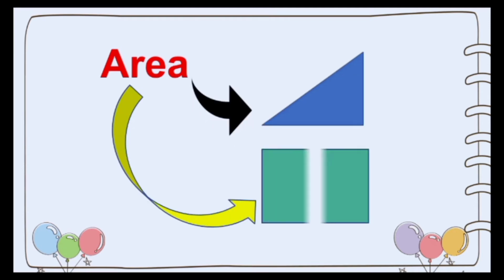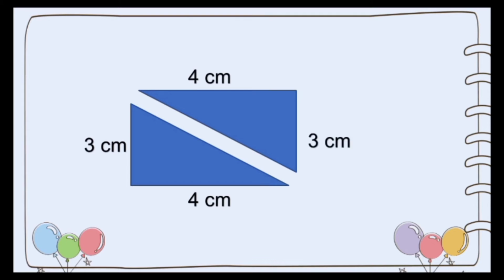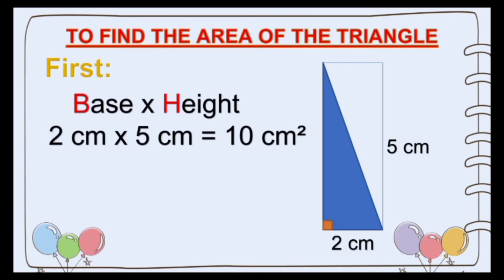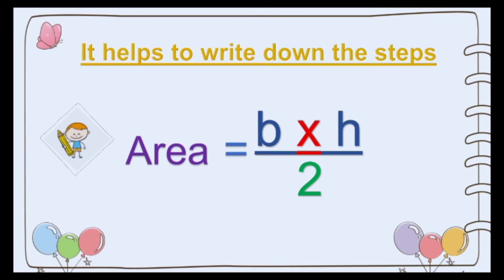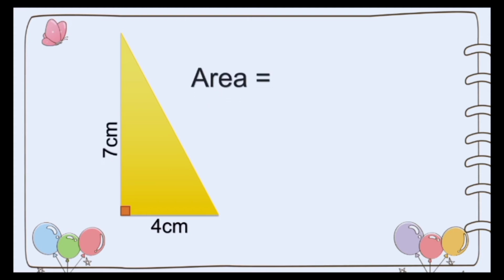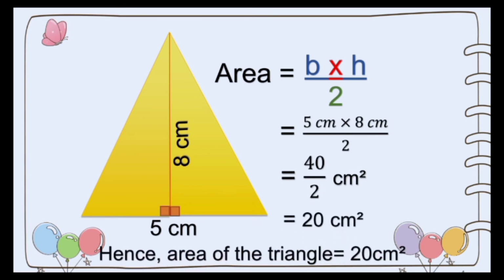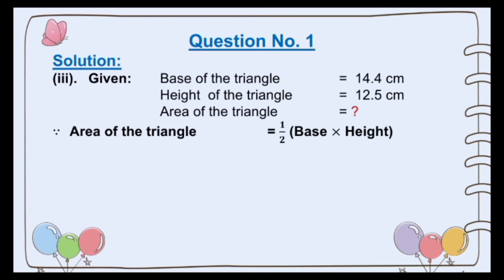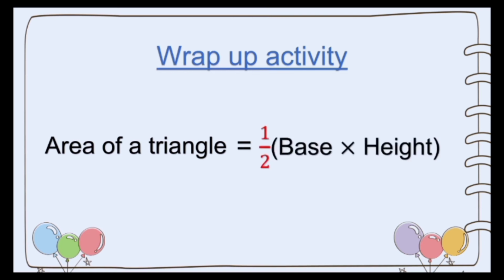MATHS 6TH EX#11.5